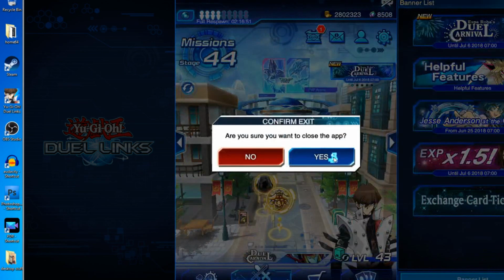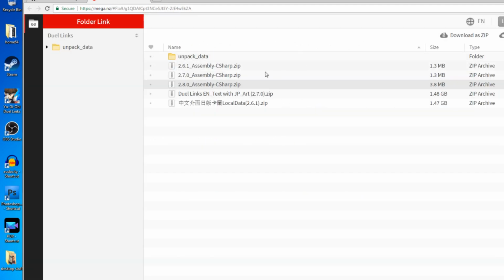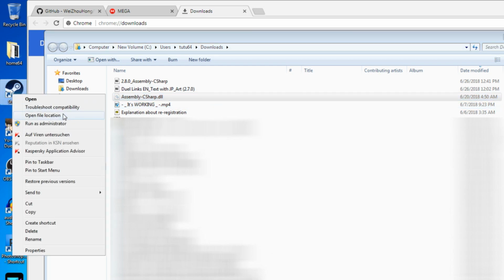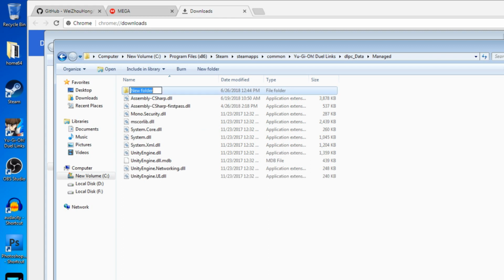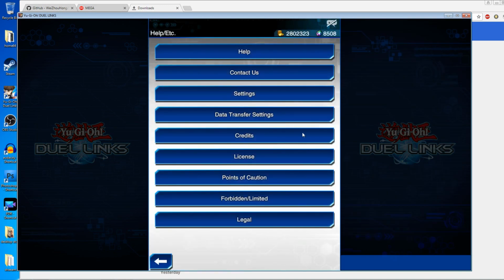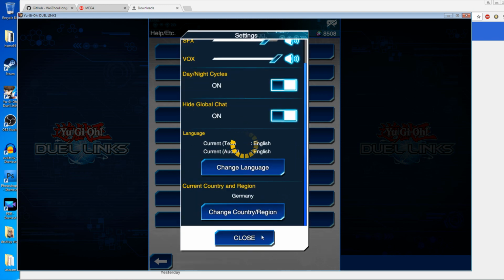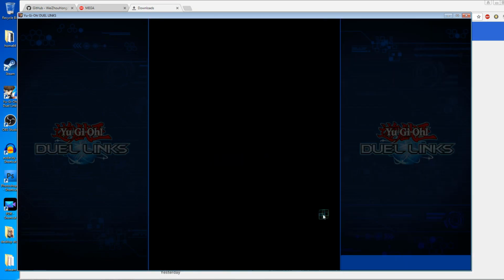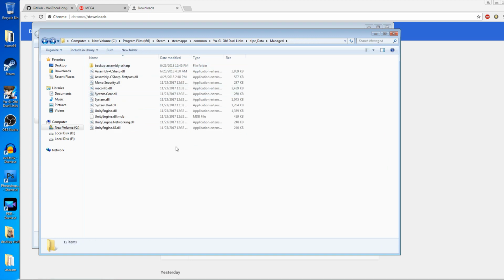Duel Links Steam Japanese Voice Installation Guide PC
Full credit to WeiZhouHong for the link and guide

Yugioh Duel Links PC steam Japanese voices tutorial on the newest version 2.8.0